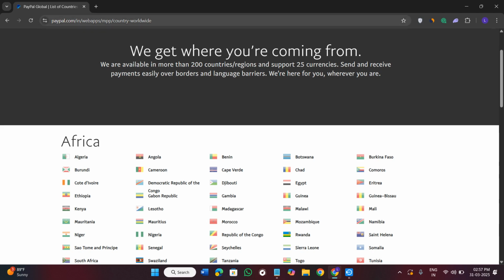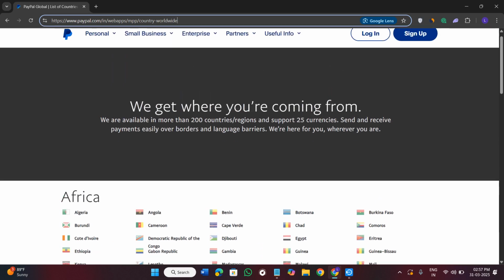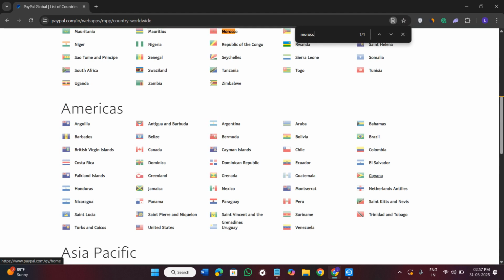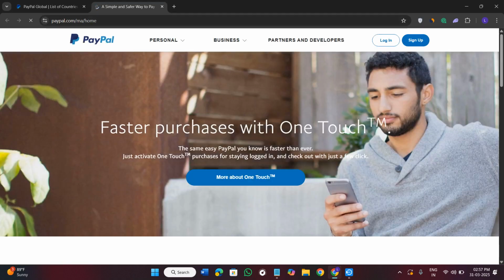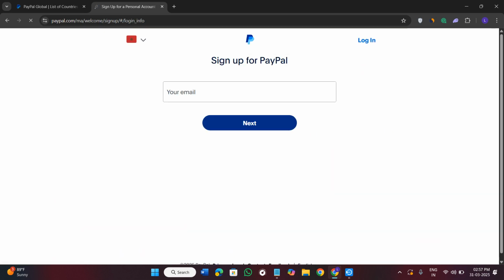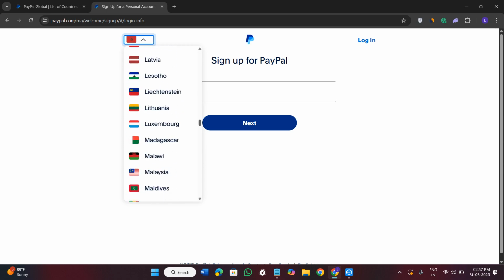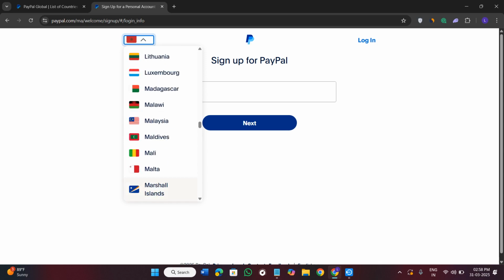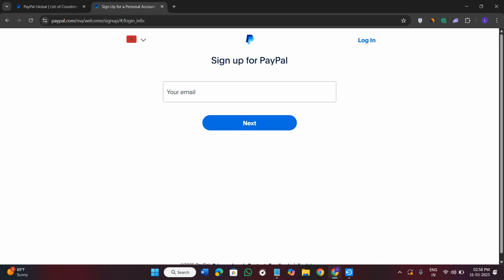How to Open a PayPal Account in Morocco (Full Guide)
Welcome to the Fixed Formulas YouTube channel! In this tutorial video, I will show you How to Open a PayPal Account in Morocco (Full Guide)